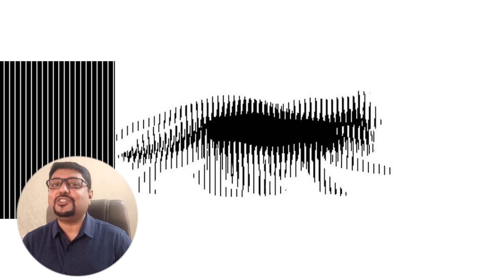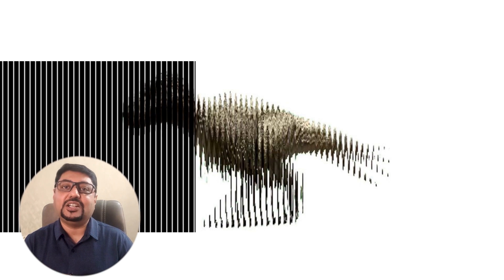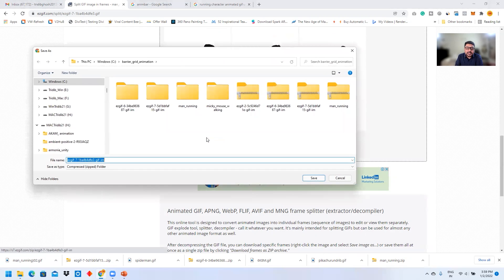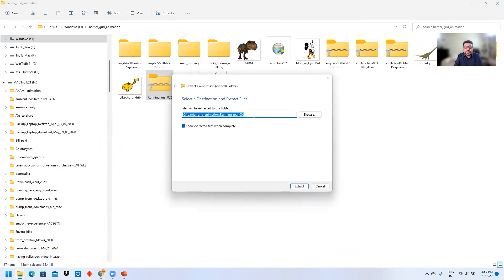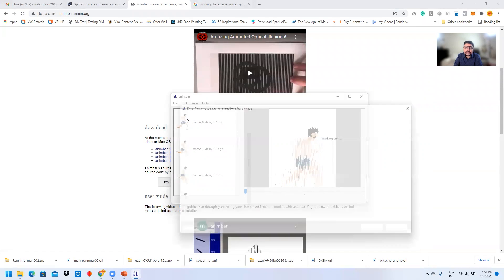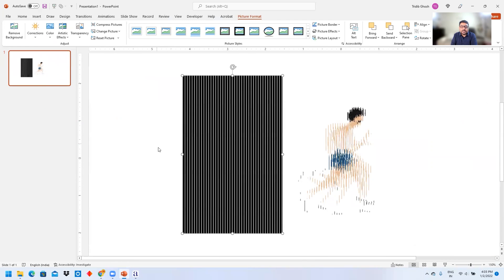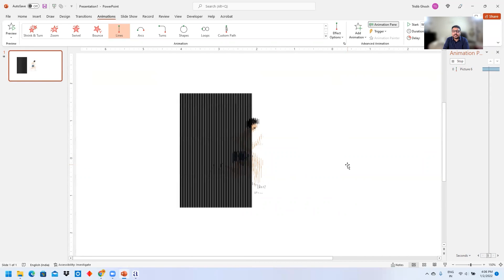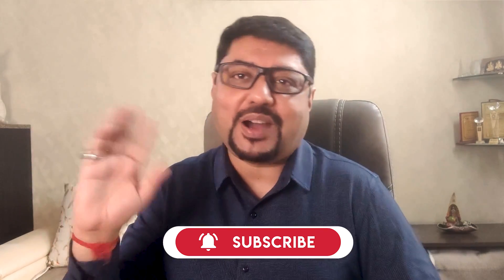Create Barrier grid Animation in Powerpoint - Scanimation - Optical illusion - by learn with tridib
In this video, you will learn  to Create Barrier grid Animation in Powerpoint - Scanimation - Optical illusion

Barrier grid Animation
Searching for GIF Animation
Breaking the GIF animation to individual frames
Using Animbar to create the Barrier Grid & Grid mask
Using Powerpoint to animate Barrier Grid

🖌️ Important Links

I am indebted to TubeBuddy to help my channel grow get Tubebuddy from here.

Translated titles:
Crear animación de cuadrícula de barrera en Powerpoint-Scanimation-Ilusión óptica-por aprender c

Erstellen Sie Barrier Grid Animation in Powerpoint-Scanimation-Optische Täuschung-von lernen mit tr

Créer une animation de grille de barrière dans Powerpoint-Scanimation-Illusion d'optique-en appren

Criar animação de grade de barreira no Powerpoint-Scanimation-Ilusão de ótica-por aprender com t

 पावरपॉइंट में बैरियर ग्रिड एनिमेशन बनाएं-स्कैनिमेशन-ऑप्टिकल इल्यूजन-ट्रिडिब के साथ सीखकर

إنشاء رسوم متحركة لشبكة الحاجز في Powerpoint-Scanimation-وهم بصري

পাওয়ারপয়েন্টে ব্যারিয়ার গ্রিড অ্যানিমেশন তৈরি করুন-স্ক্যানিমেশন-অপটিক্যাল বিভ্রম-ট্রিডিবের সাথে শিখে

在 Powerpoint 中创建栅栏动画-扫描-视错觉-通过使用 tridib 学习

પાવરપોઇન્ટમાં બેરિયર ગ્રીડ એનિમેશન બ

பவர்பாயிண்ட்-ஸ்கேனிமேஷன்-ஆப்டிகல் ம